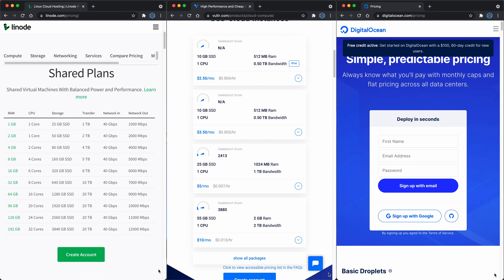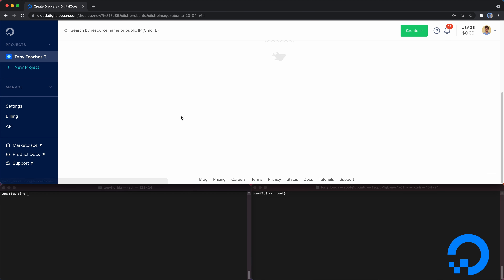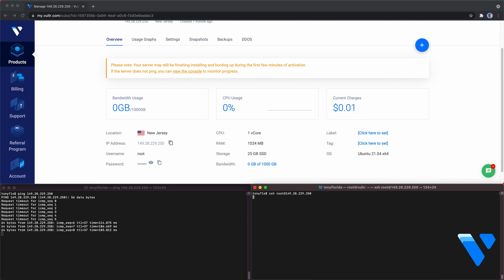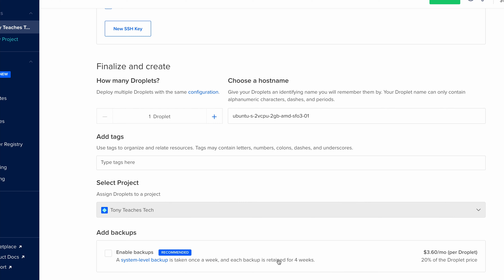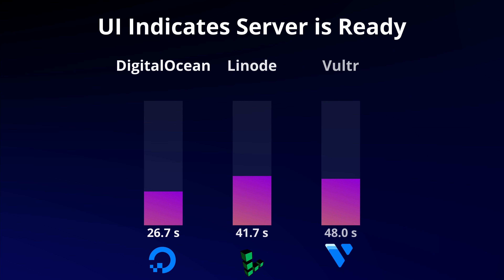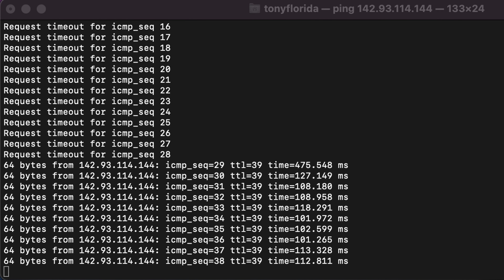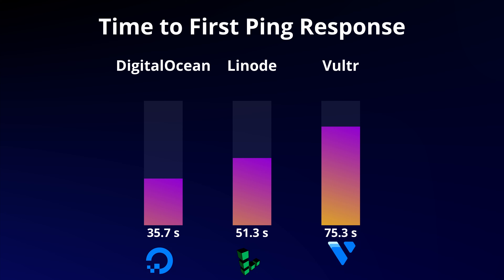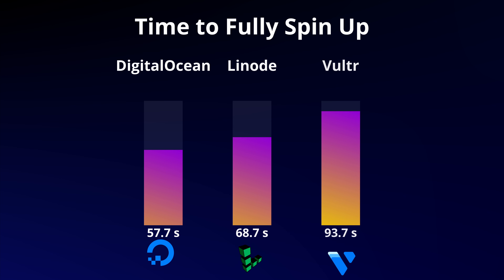Fastest Cloud Server to Spin Up? Vultr vs Linode vs DigitalOcean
Find out which cloud server VPS is the fastest to configure and start up to an Ubuntu terminal. We'll be comparing Linode, DigitalOcean, and Vultr.